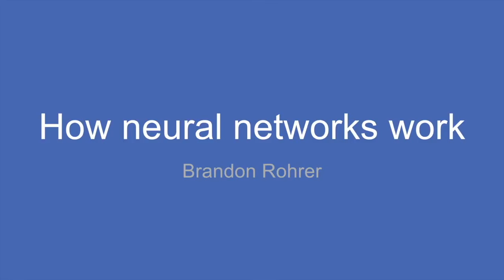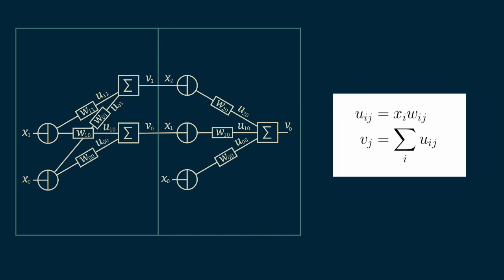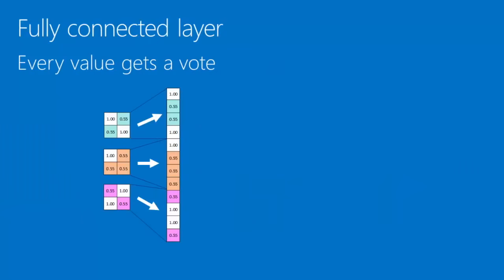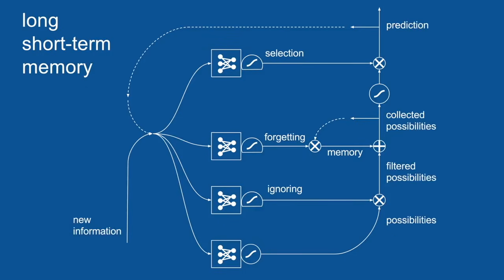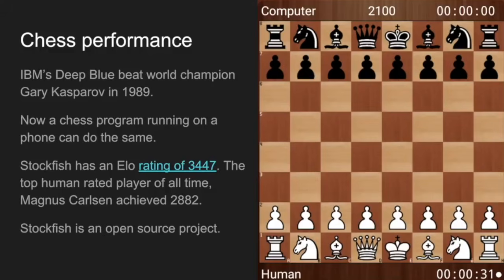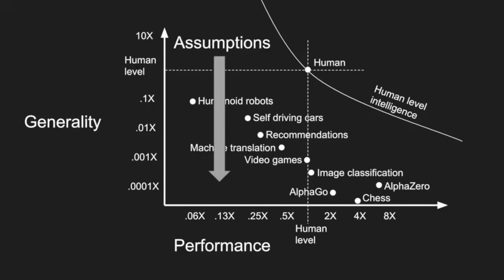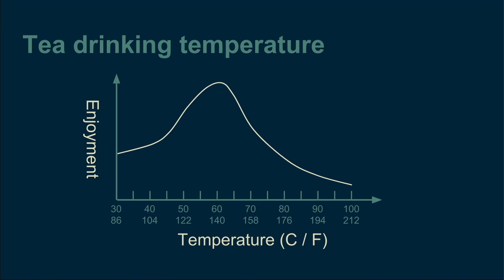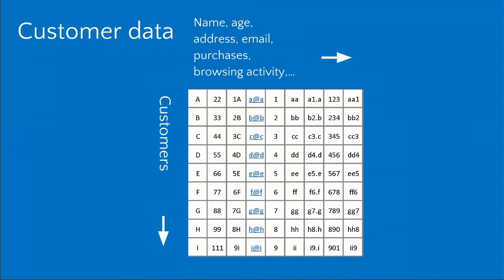How Deep Neural Networks Work - Full Course for Beginners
Even if you are completely new to neural networks, this course will get you comfortable with the concepts and math behind them.

Neural networks are at the core of what we are calling Artificial Intelligence today. They can seem impenetrable, even mystical, if you are trying to understand them for the first time, but they don't have to.

⭐️ Contents ⭐️
 ⌨️ (0:00:00) How neural networks work
 ⌨️ (0:24:13) What neural networks can learn and how they learn it
 ⌨️ (0:51:37) How convolutional neural networks (CNNs) work
 ⌨️ (1:16:55) How recurrent neural networks (RNNs) and long-short-term memory (LSTM) work
 ⌨️ (1:42:49) Deep learning demystified
 ⌨️ (2:03:33) Getting closer to human intelligence through robotics
 ⌨️ (2:49:18) How CNNs work, in depth